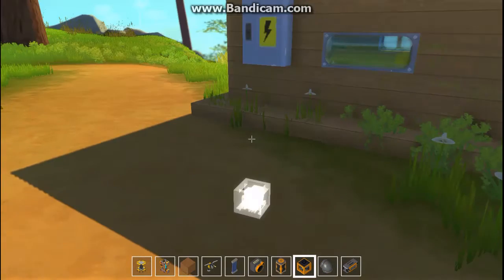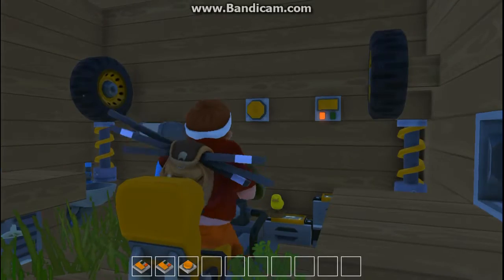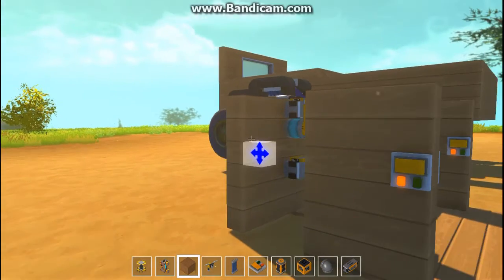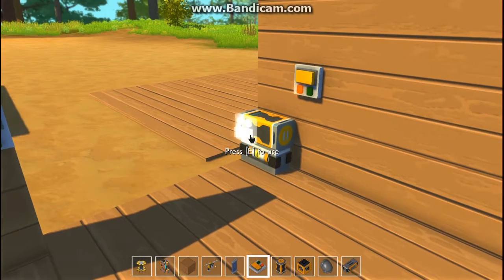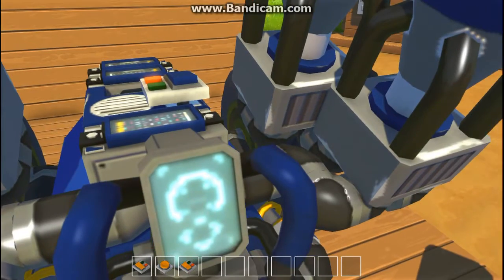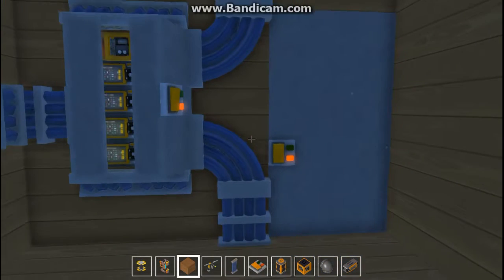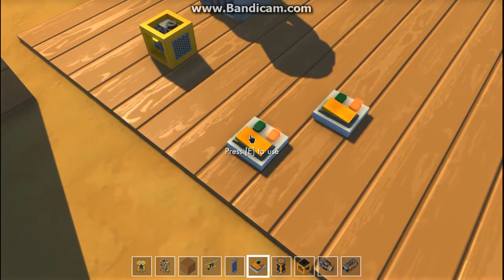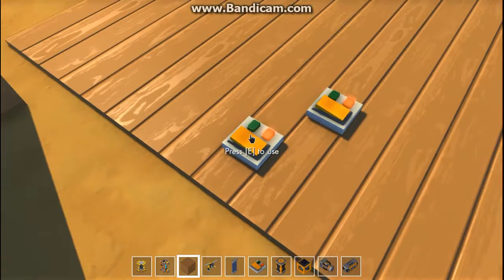MATERMANF | Scrap Mechanic | Logic block & Timer block update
Hey guys! Today, I'm showing you how to use the new Logic block & the Timer block (I also updated the House-car)

comment what you want to see next episode!